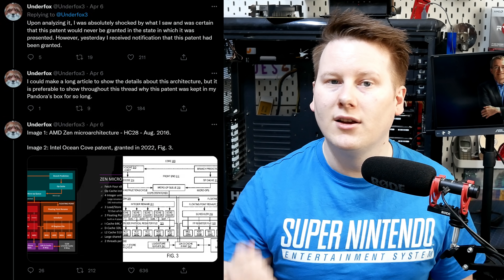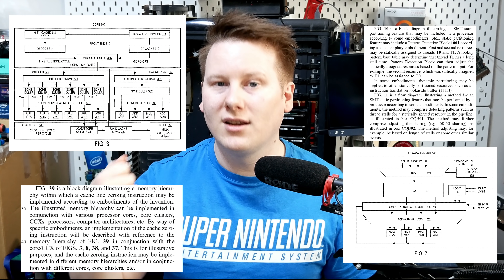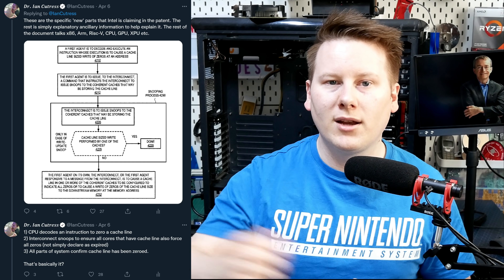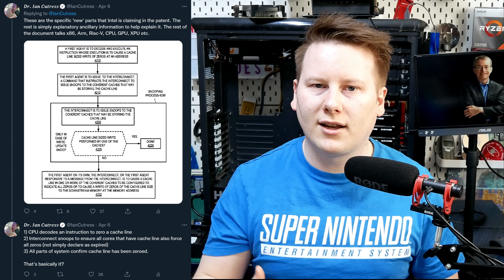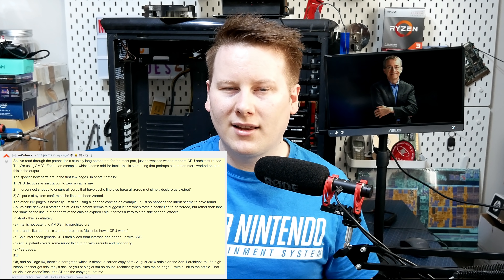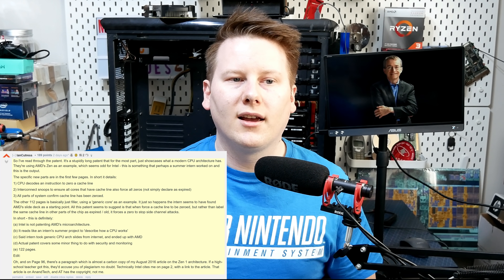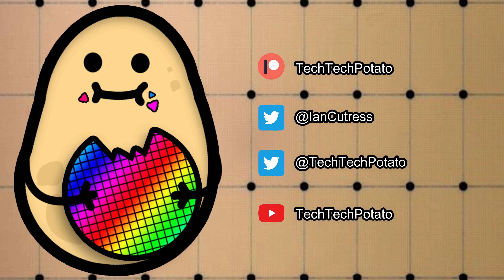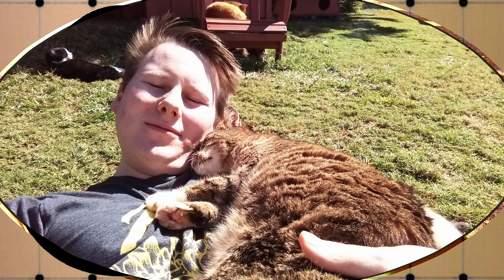Intel Tried To Patent AMD's Zen CPU...?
When an interesting but crazy story hits the internet, do you trust it straight away? Did Intel really try to patent AMD's Zen CPU? The answer is no, but how the f did we get here in the first place?

Cloud is here, but which cloud do you trust? Manage your infrastructure with Linode, the biggest independent cloud services provider. Linode offers double the database performance per dollar than the big four, and now enhances it with NEW NVMe-backed block storage. Spin up a game server, website, personal VPN, or something more bespoke today with a free $100 60-day credit

[0:00] The answer is no
[0:15] Sponsor
[0:40] Pay-tent vs Pat-ent
[1:00] Tech Sphere of Twitter: @Underfox3
[1:55] Patent 101 - What's a Patent?
[2:20] 122 pages in this one
[2:40] Written by an intern?
[3:06] Intel describes AMD, why?
[3:34] Patent writing process
[4:37] Intel's invention: Zero a cache line everywhere
[6:40] Initial fall-out of tweet thread
[7:40] Dissipating the FUD
[8:50] Intel's official statement on the matter
[9:10] Companies are not a single individual
[10:20] Helping with Internal Comms
[11:20] Why did Underfox3 do this?
[12:20] Information travel theory
[13:31] Cat Tax
[13:37] FIN